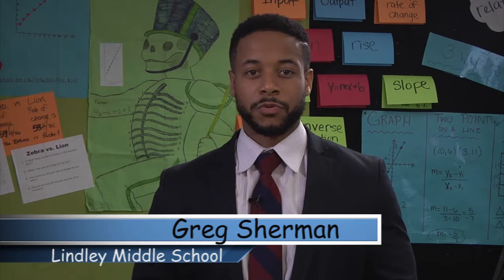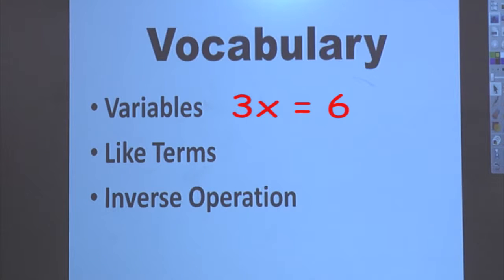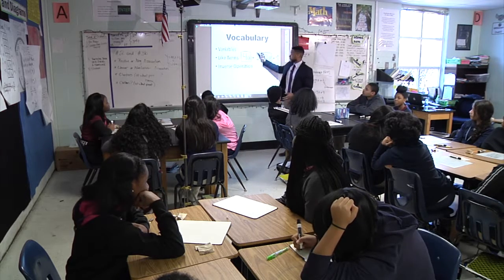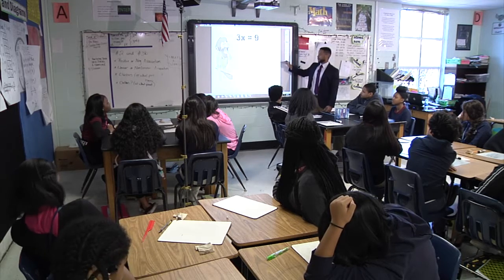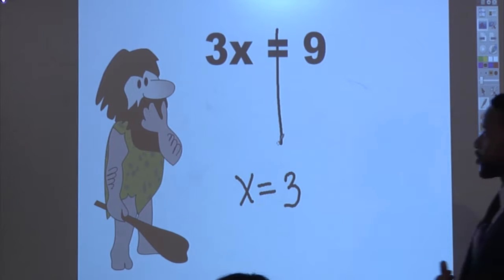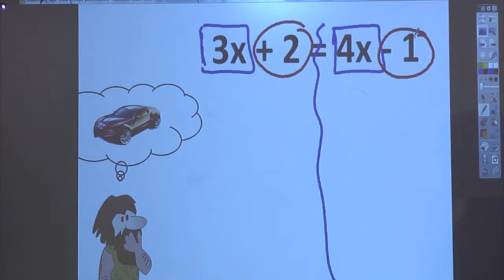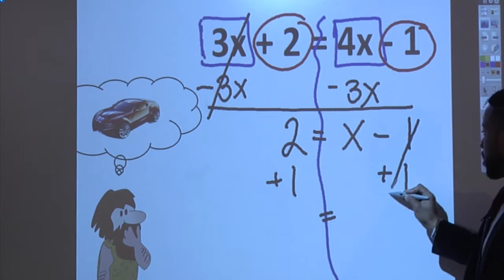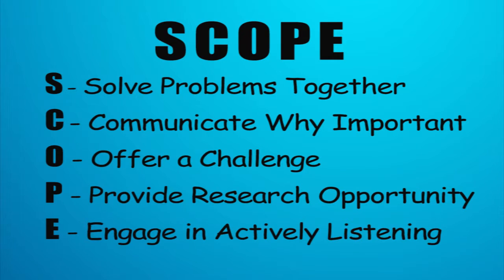Multi-Step Linear Equations